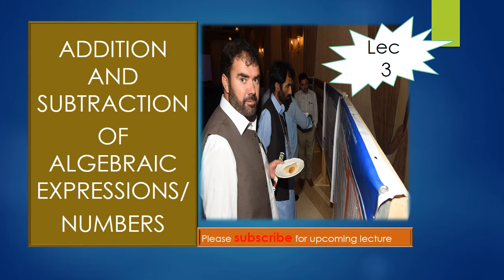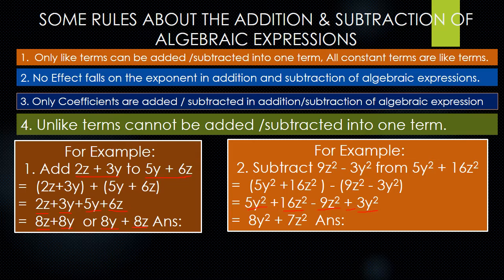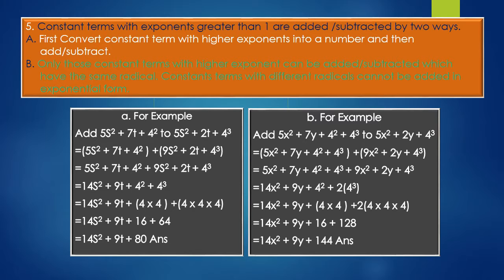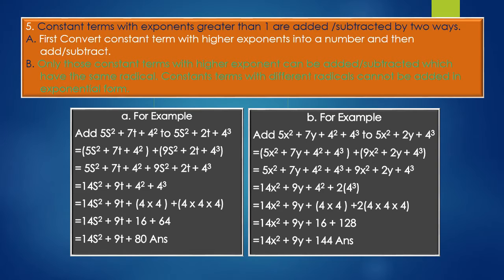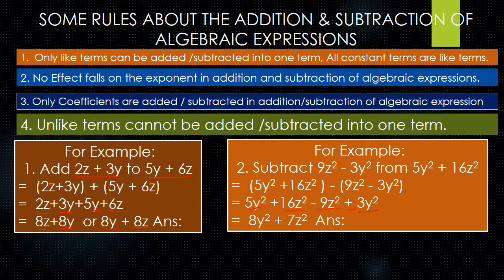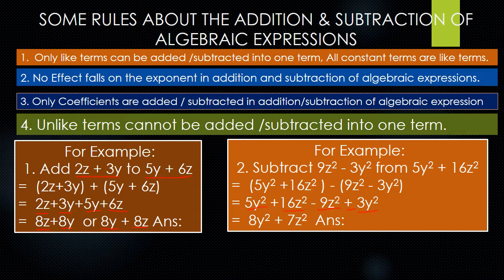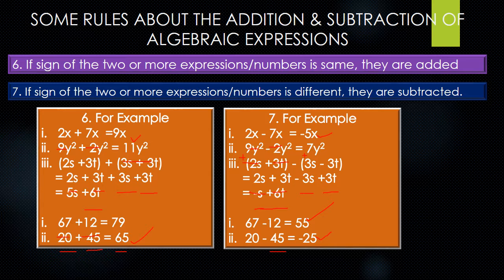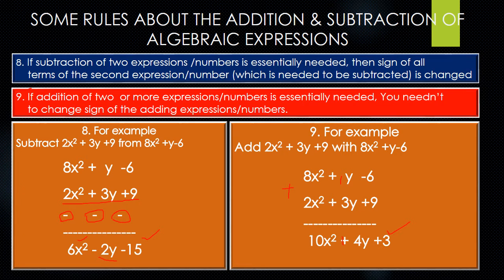Maths Lecture 3 in English, Addition and Subtraction of Algebraic Expression and numbers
Dear Friend, This lecture has been made to discuss about addition and subtraction of algebraic expressions and numbers in a very easy way. Nine rules have been given for adding and subtraction Algebraic expressions and numbers. It is equally useful both for teachers, Junior class students or advance.